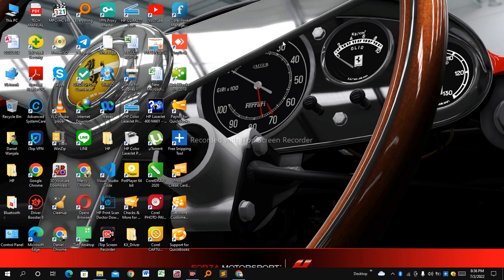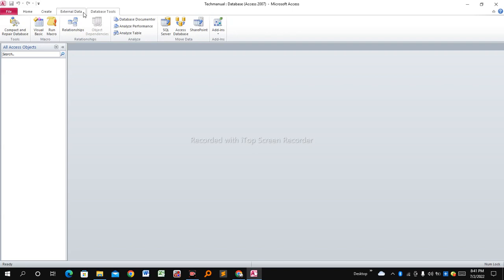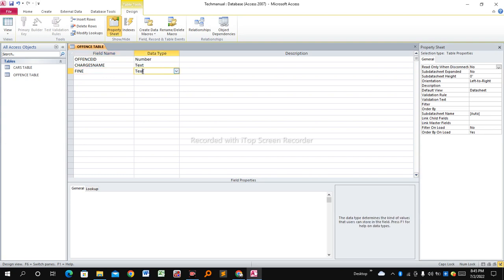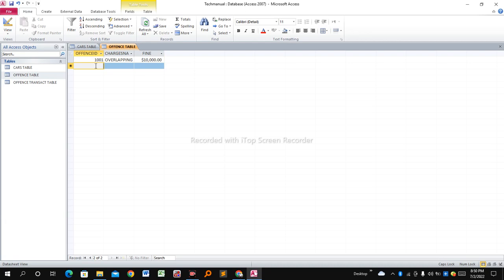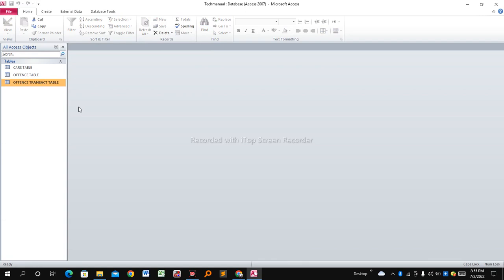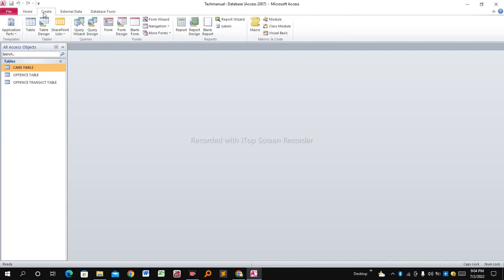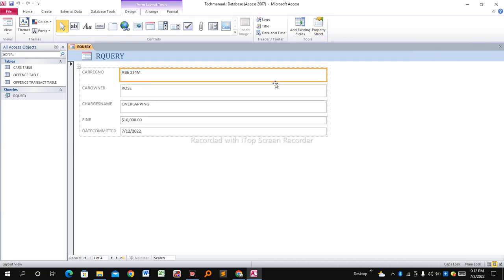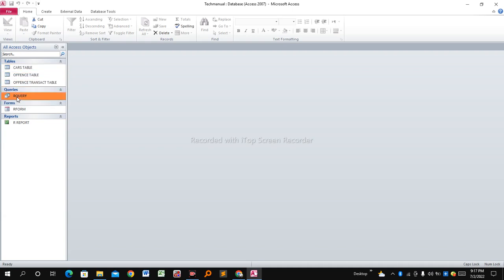HOW TO USE MICROSOFT ACCESS BEGINNER TUTORIAL